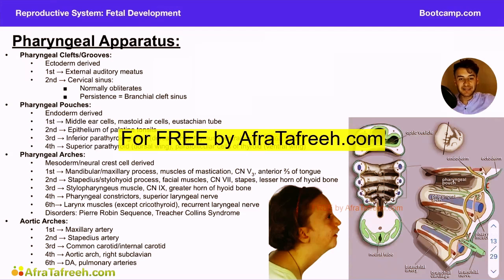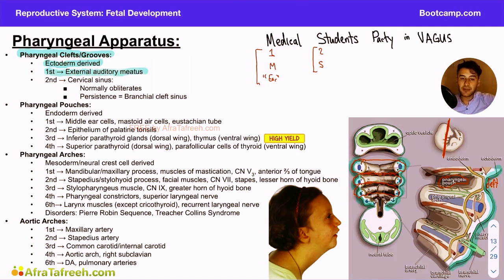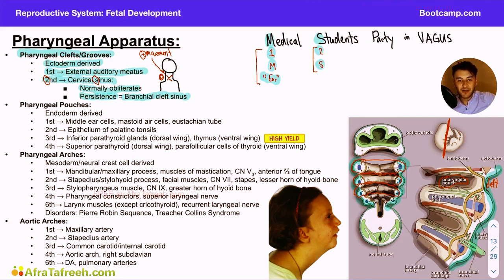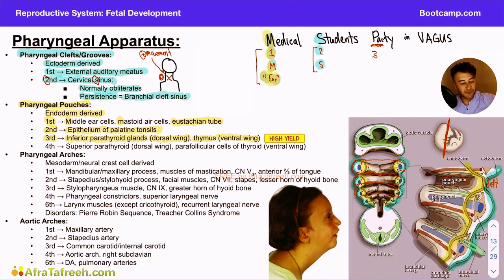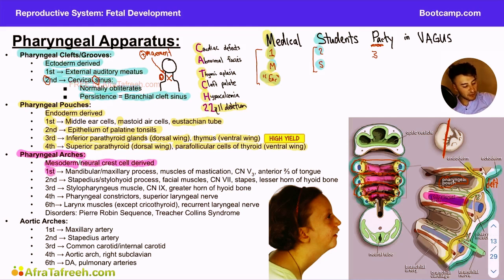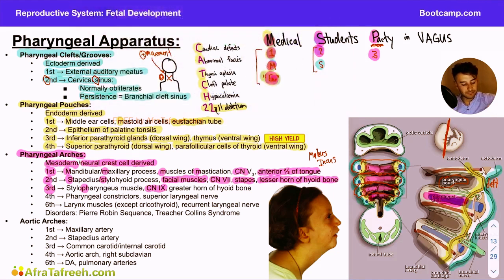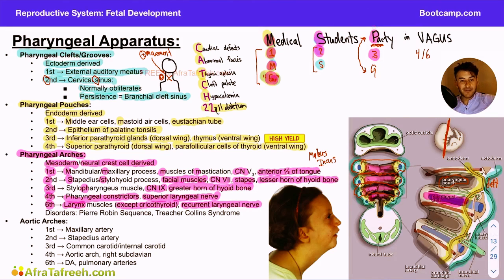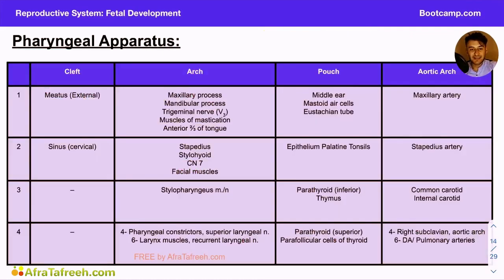pharyngeal apparatus — сделано в Clipchamp